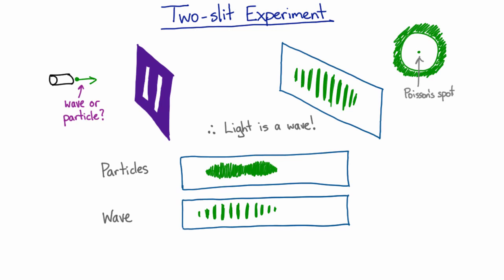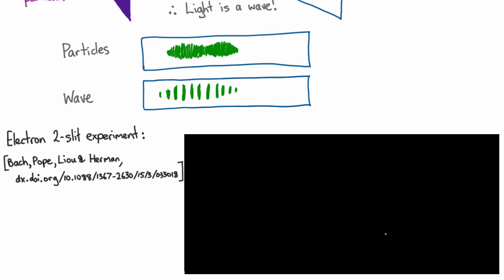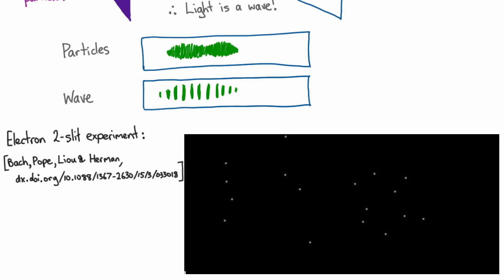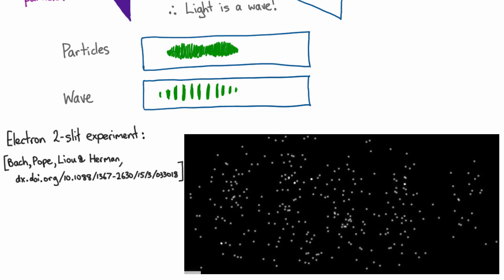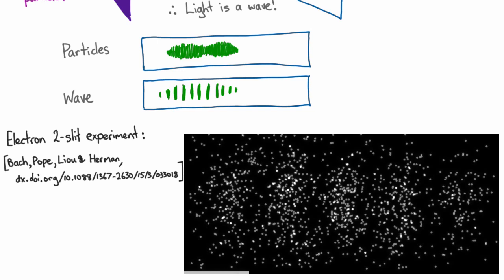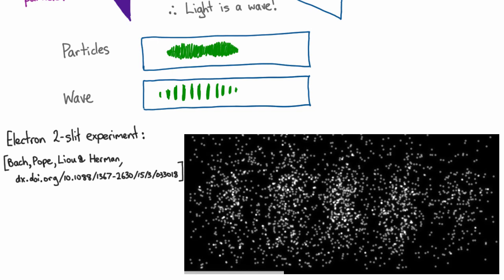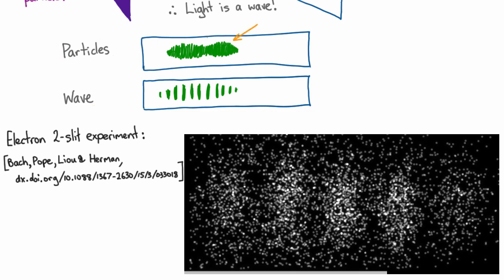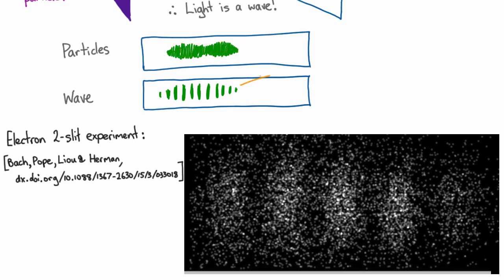Double slit experiment for electrons | Quantum Mechanics | meriSTEM